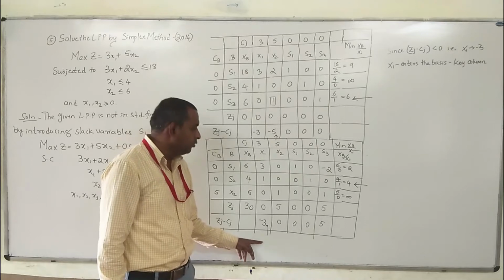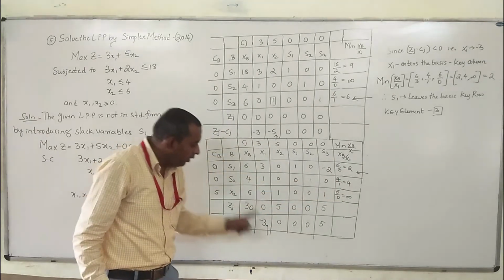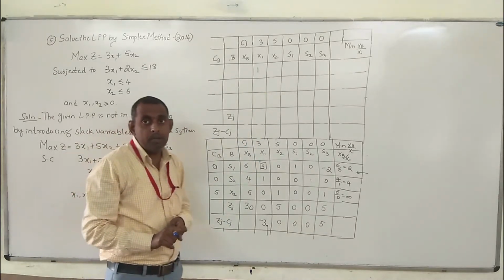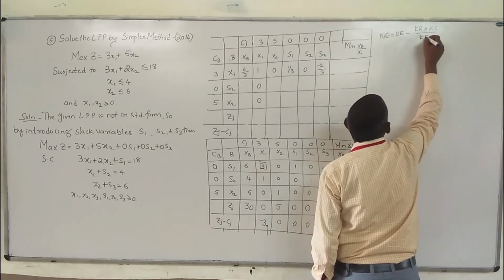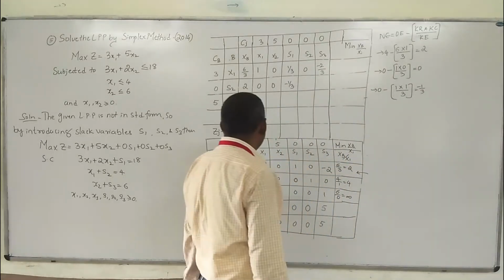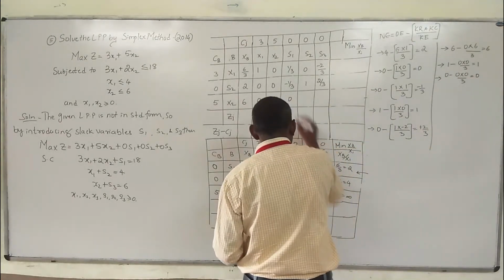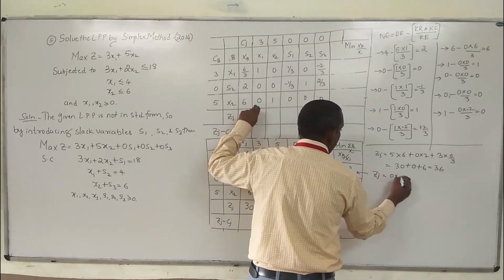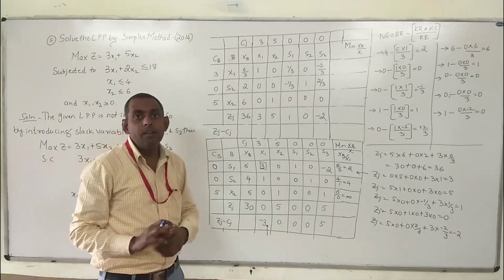OR SIMPLEX METHOD EXAMPLE 3 PART 3